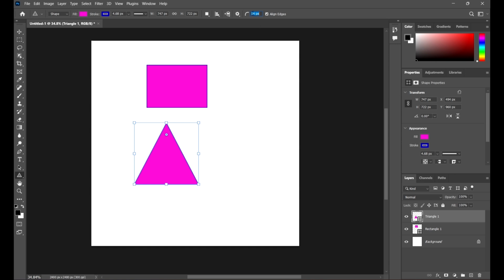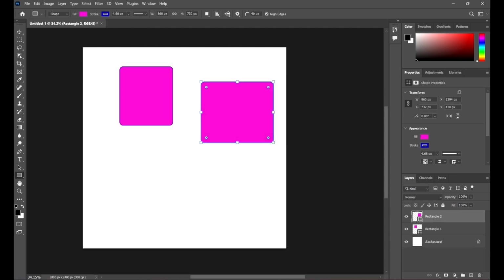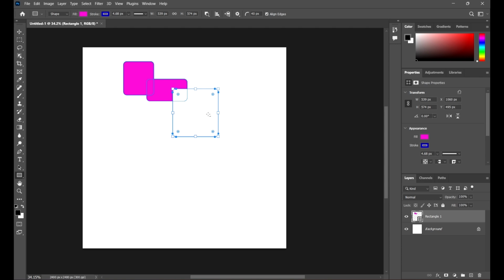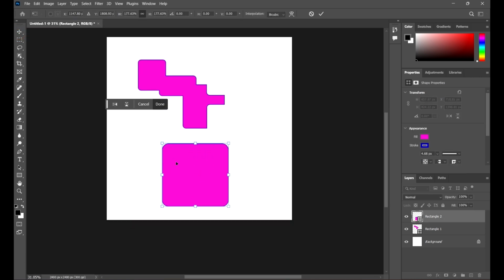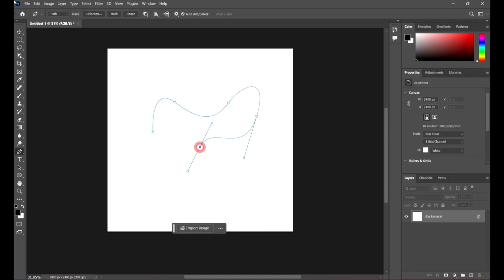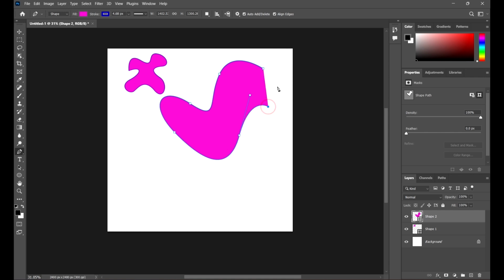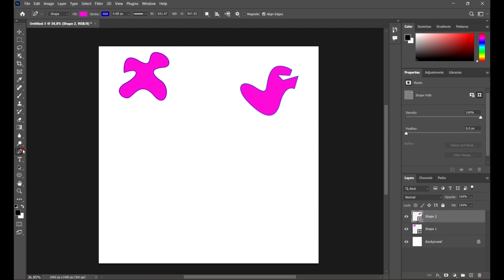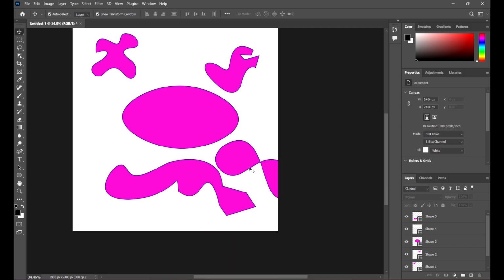How to create Compound and Complex Shapes in Adobe Photoshop CC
This Tutorial is a part of our Adobe Photoshop CC Course. In this video, you’ll learn how to create compound and complex shapes in Adobe Photoshop CC.